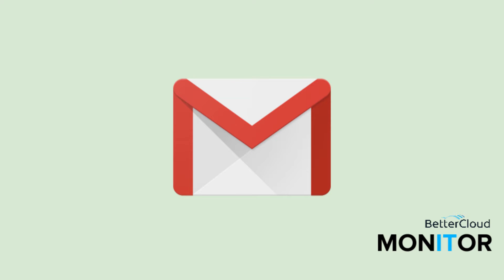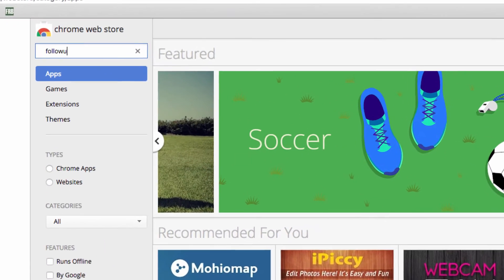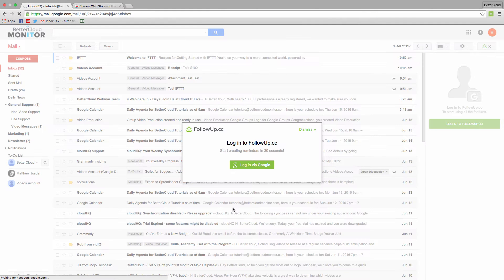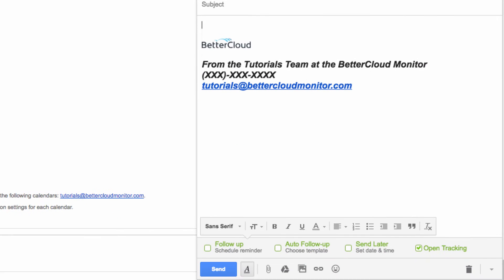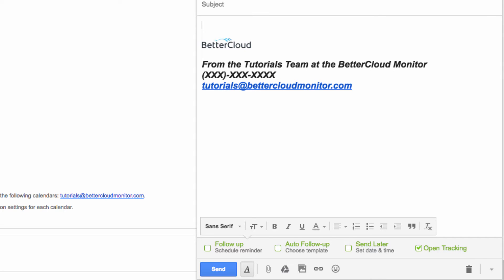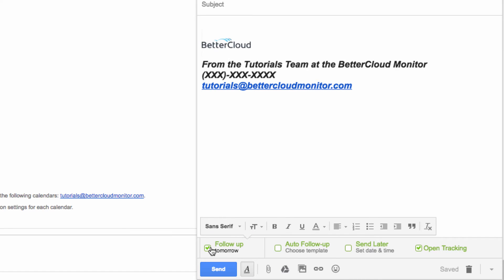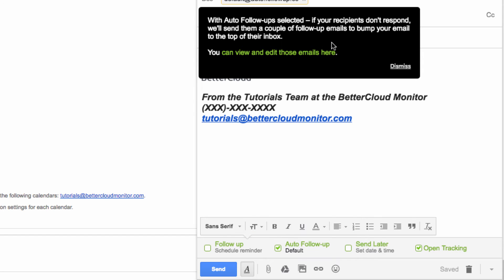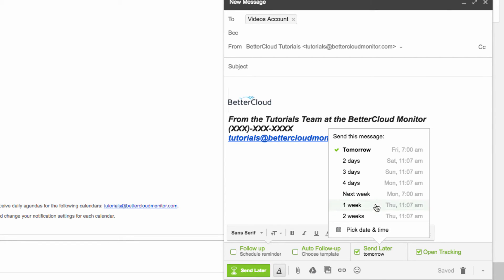A Review of Followup cc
Given our busy day-to-day schedules, it can be easy to forget to send an email or follow up with somebody. To avoid those missteps, you can use a Chrome extension called Followup.cc. It lets you schedule reminders and send auto follow-ups in Gmail, boosting your productivity by automating tedious tasks.